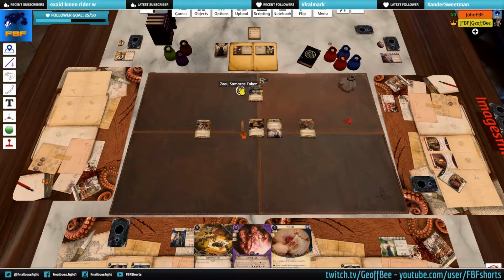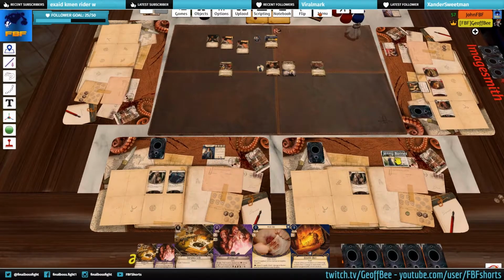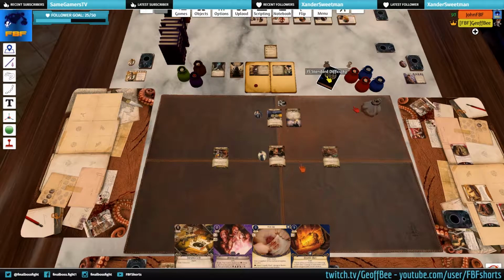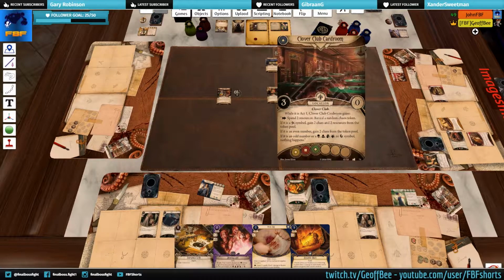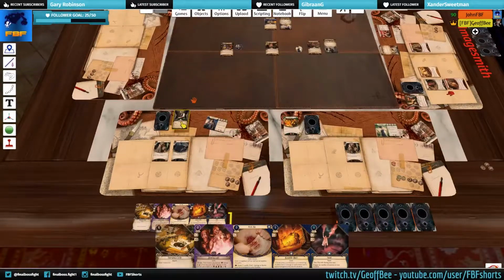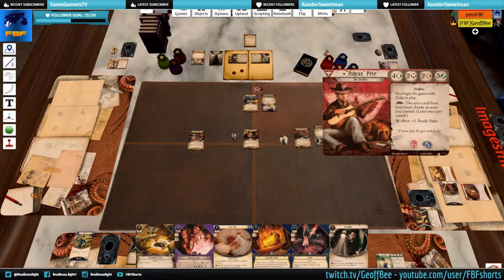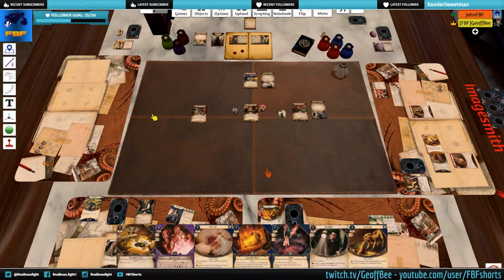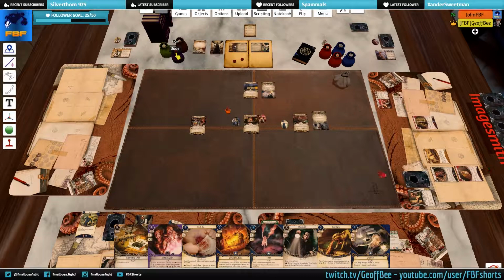Arkham Horror: The Dunwich Legacy - Final Boss Fight Plays Part 2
Arkham Horror: The Card Game! In today's Arkham Horror: The Card Game our intrepid trio of John, Geoff and Drew continue to investigate the Clover Club, all the while under the watchful eyes of the club's staff... Maybe we should complain about their rat problem?

If you've enjoyed this episode of Arkham Horror: The Card Game please like this video, share it with your friends, add a comment down below and subscribe to Final Boss Fight for more videos!

We have a Discord Channel now! Take a look below for details!!